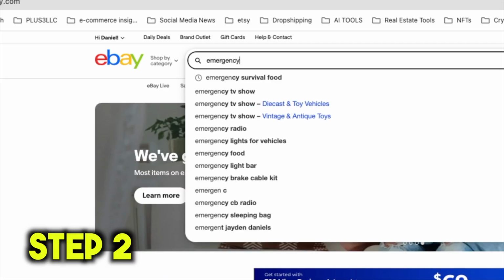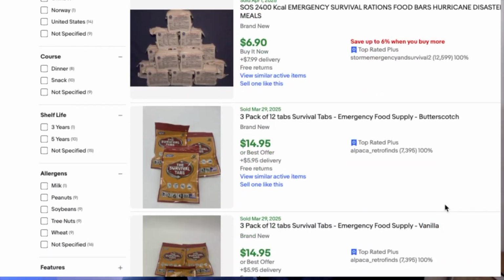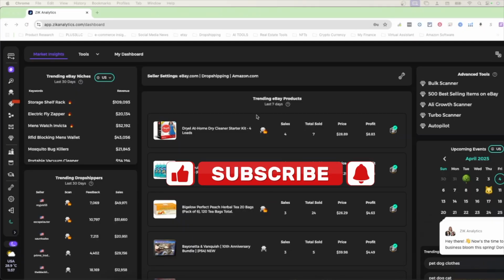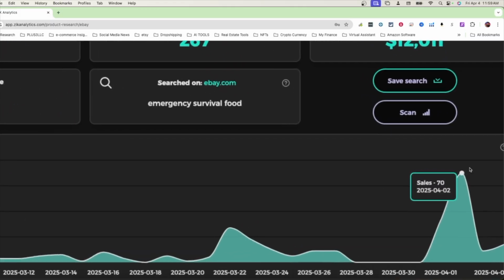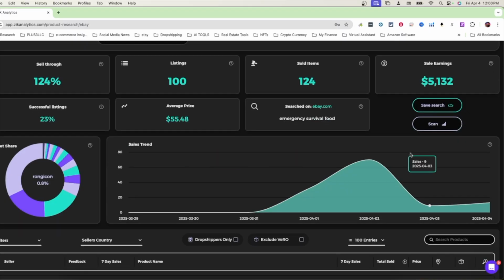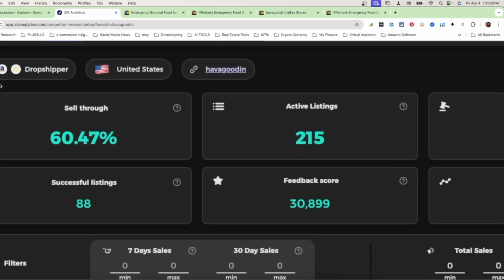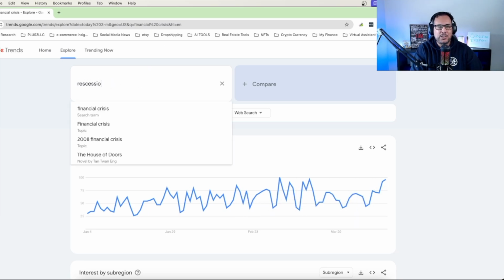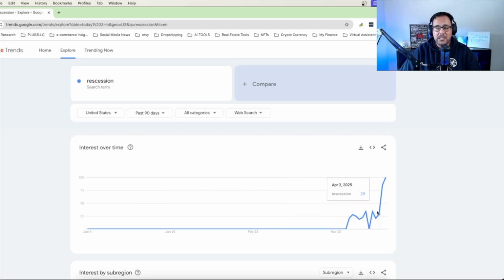How I Make $50/Day With eBay Dropshipping (Low Effort Method)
Looking for a low-effort way to make money with eBay dropshipping? 💻 In this video, I walk you through the exact strategy that earns me $50/day in profit — without running ads or using Shopify.

🔥 What You’ll Learn:
✅ How to use eBay’s own data to spot hot-selling niches
✅ The step-by-step method I use to find products with high demand
✅ How to reverse-engineer top sellers
✅ Bonus tools & tricks to find untapped micro-niches

🤖 dropscoutapp.io — Free + Premium Resources